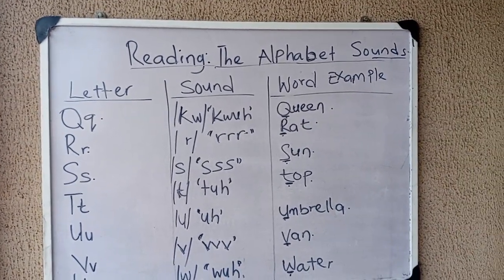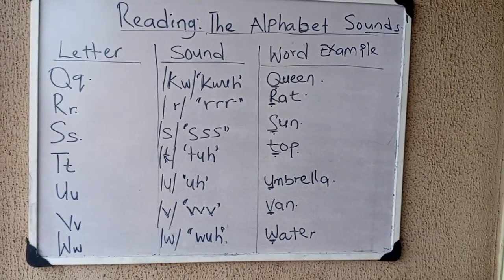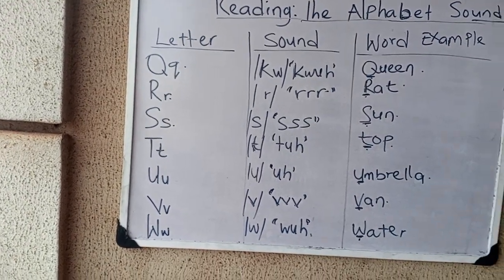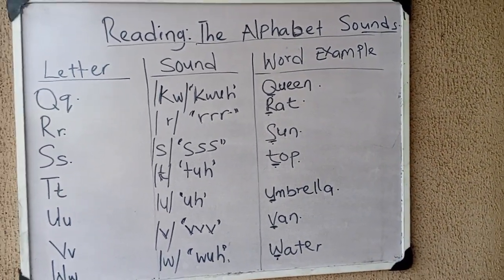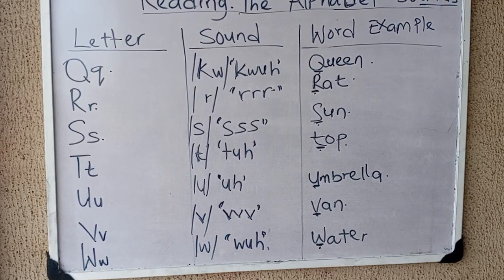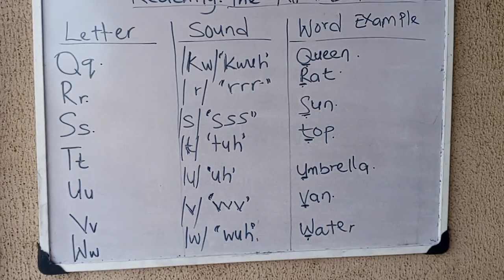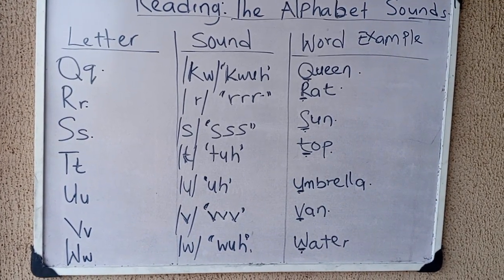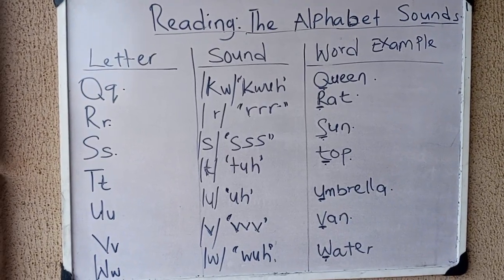July 27, 2026